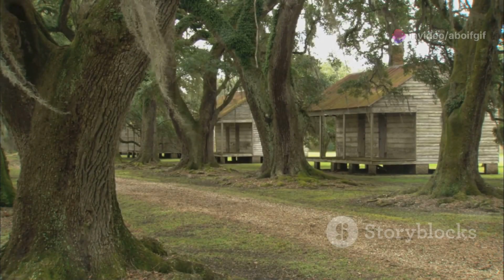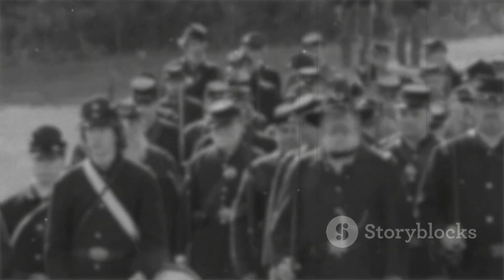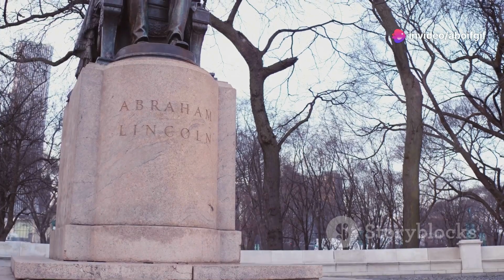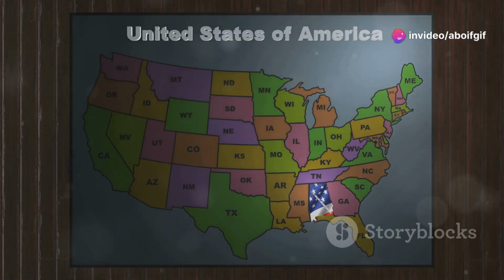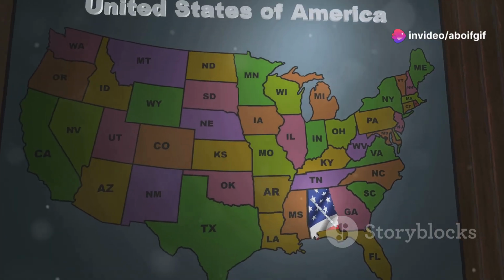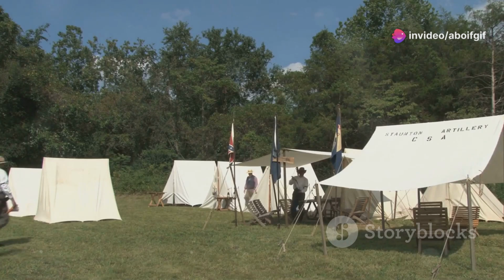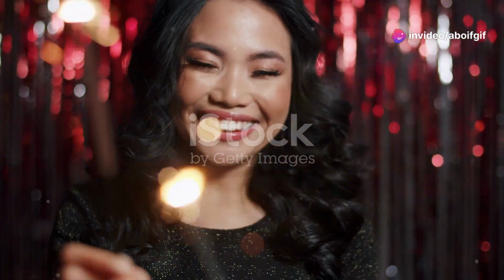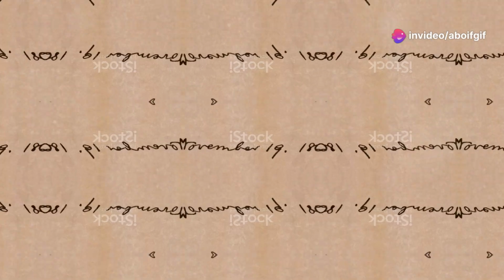"Exploring the American Civil War: Causes, Key Battles, and Legacy"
history. In this video, we explore the deep-rooted causes of the war, the pivotal battles that shaped its course, and the lasting impact it had on the nation. Discover how issues of slavery, states' rights, and regional tensions led to this brutal conflict, and learn about the significant events and figures that defined the war. We also examine the profound changes that followed, shaping America's future.